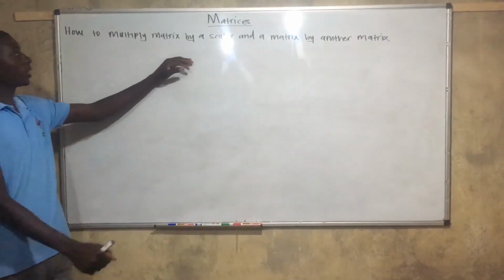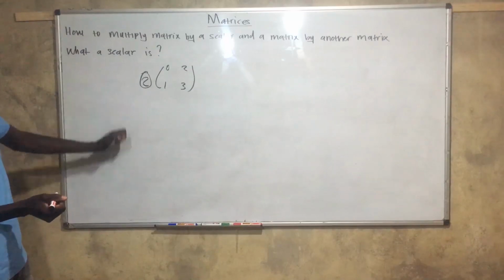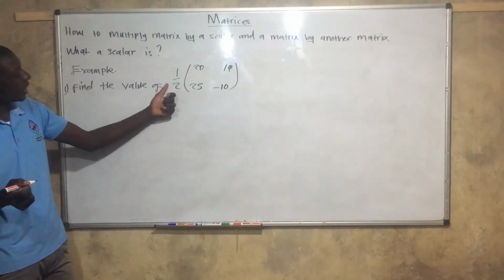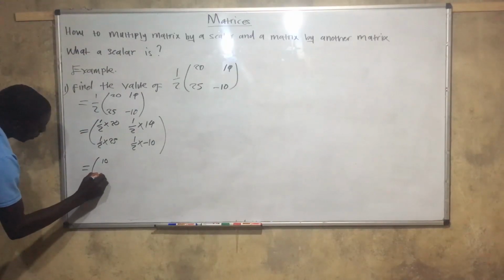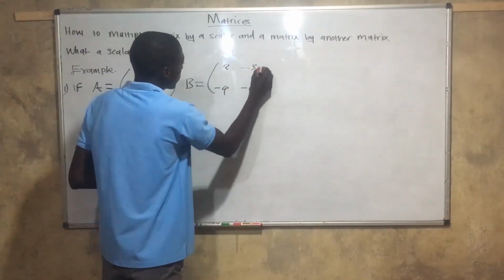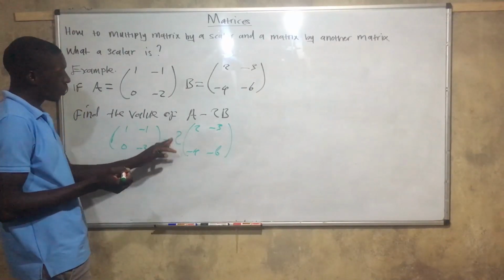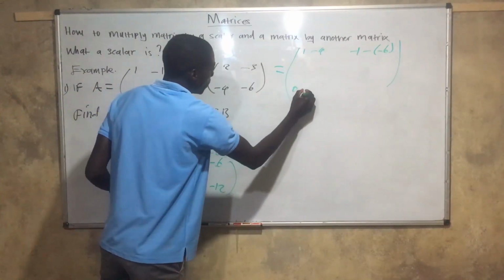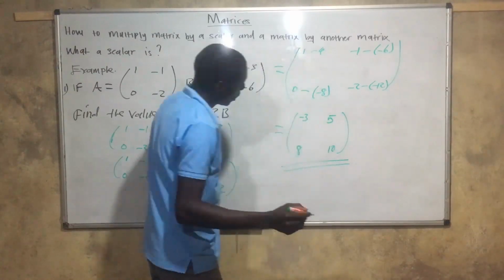How to Multiplying Matrices by Scalar easily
This video will show you How to Multiplying Matrices by Scalar easily